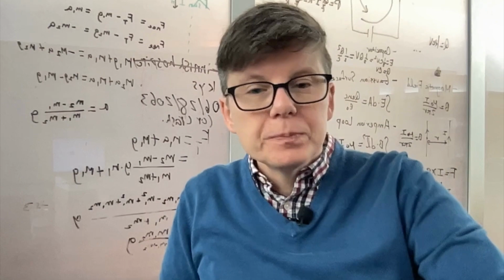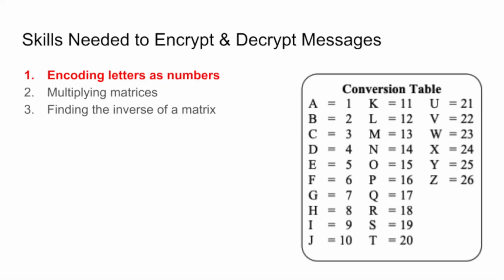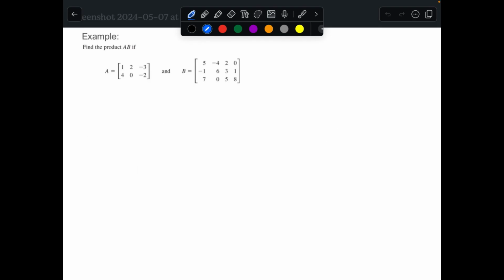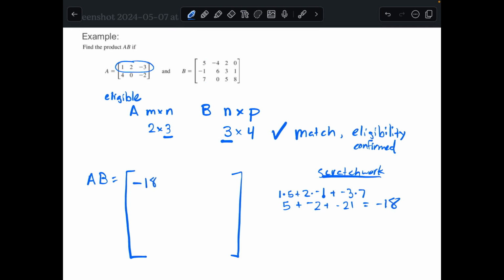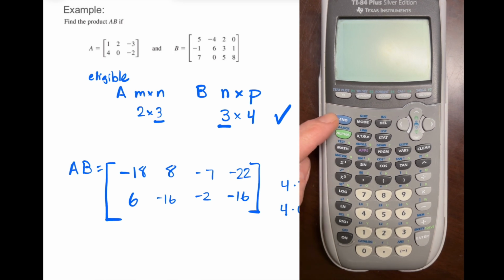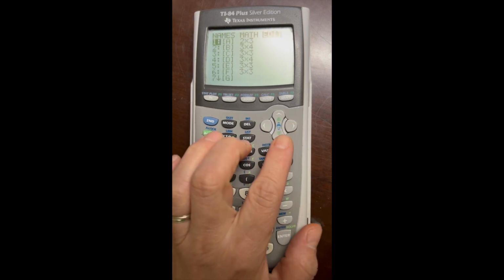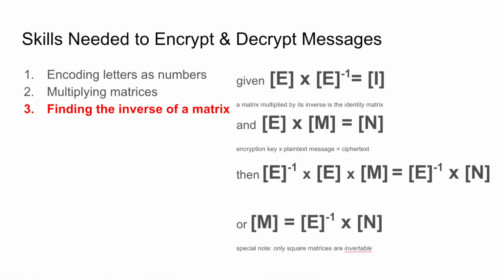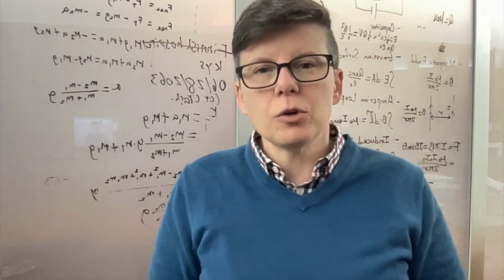Cryptography Project Lesson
Created for Precalculus A (MAT 405) at Deerfield Academy